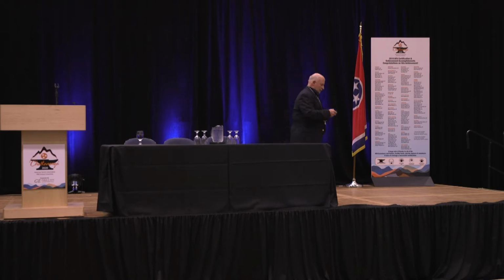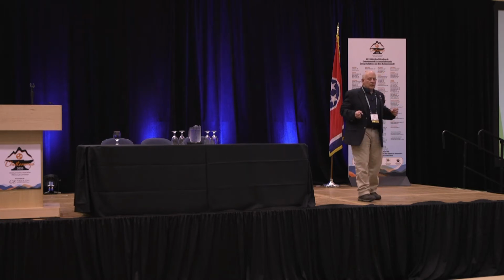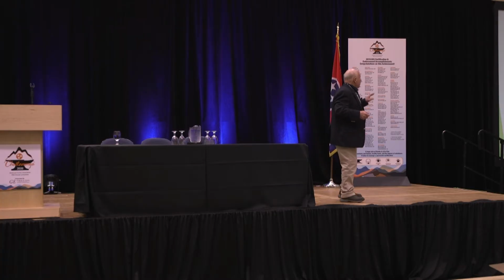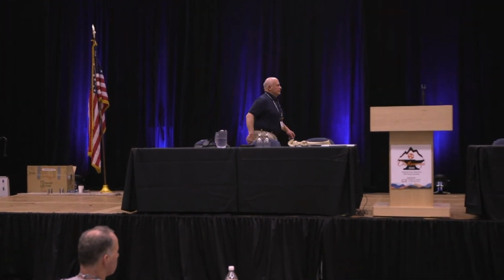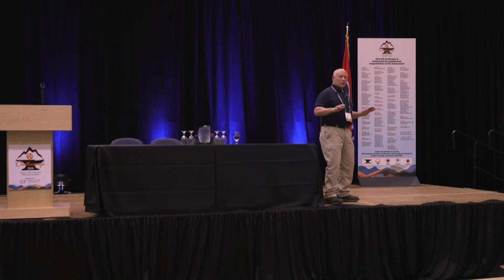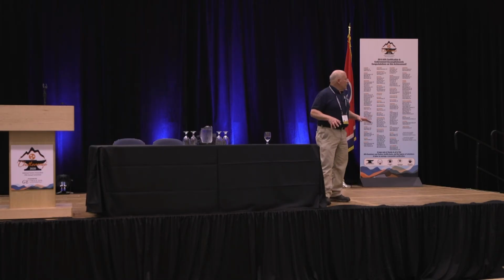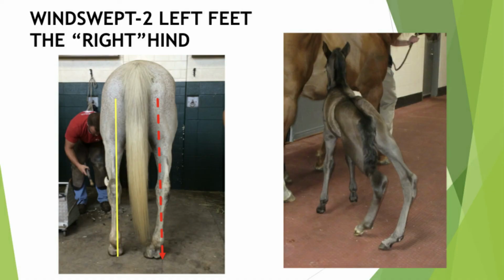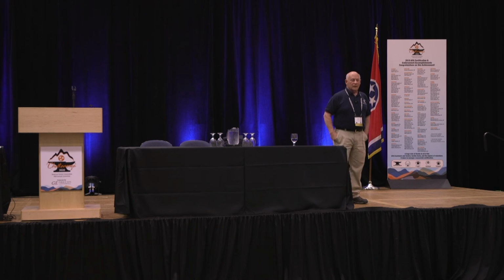AFA 49: Steve Kraus, Proper Geometry for Shoeing the Hind End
Steve Kraus, CJF, APF presents "Proper Geometry for Shoeing the Hind End" at the 2020 American Farrier's Association Convention, March 11, in Chattanooga, TN.